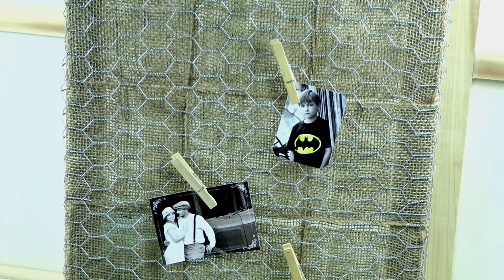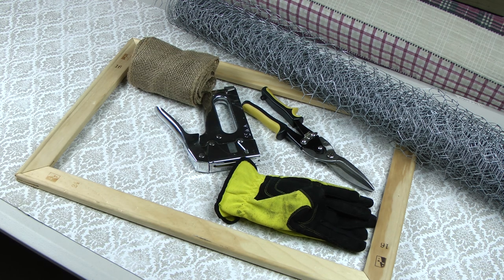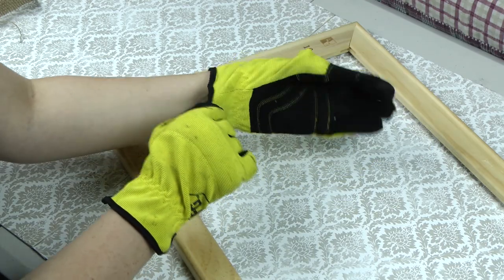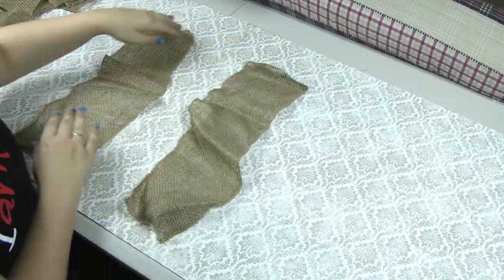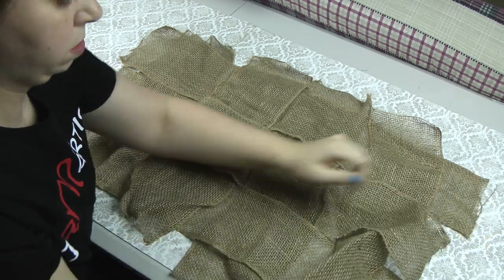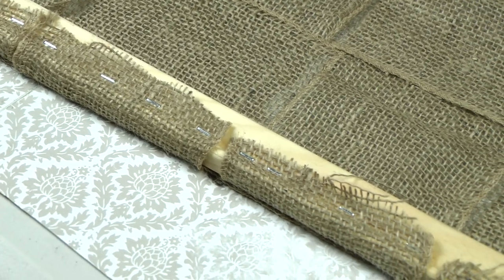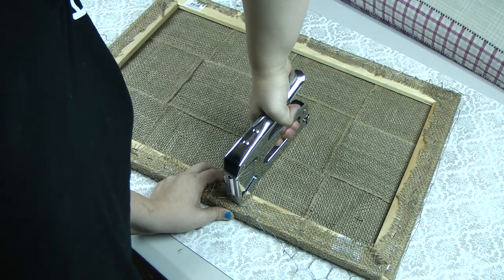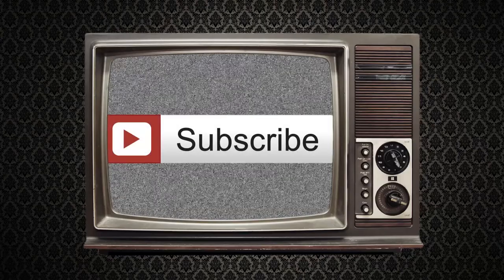Country Style Memory Board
Have pictures just laying around in an old shoe box? Use this awesome board to give new life to old photos!